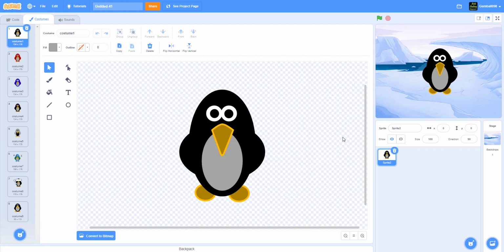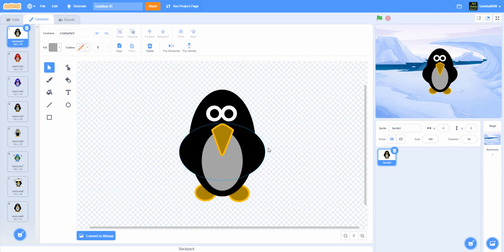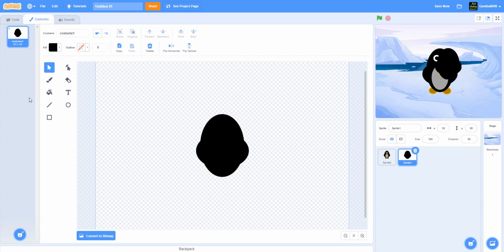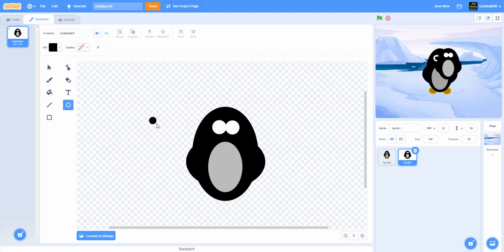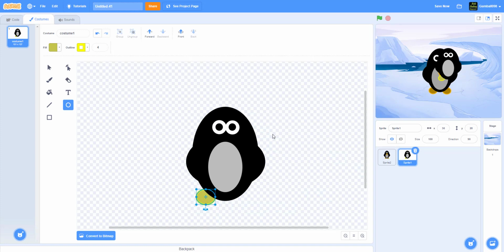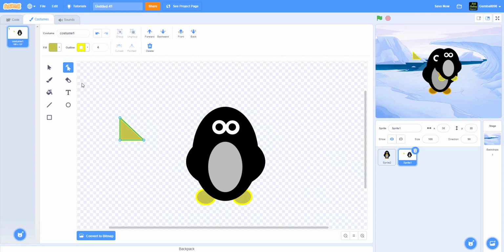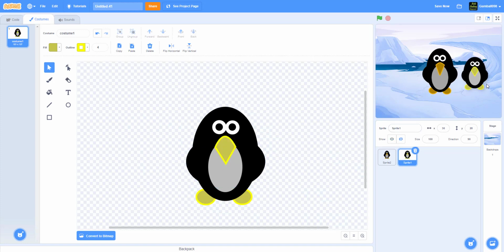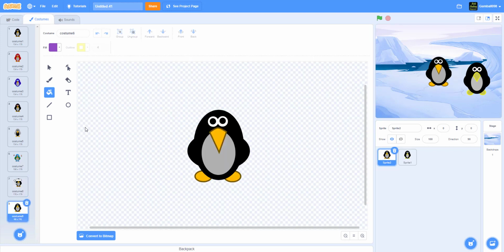How to draw a Penguin in scratch | Scratch Tutorial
This tutorial shows you how to draw a cute Penguin with scratch image editor.